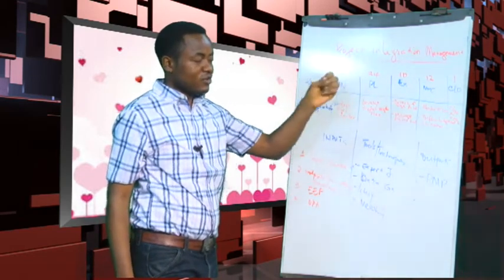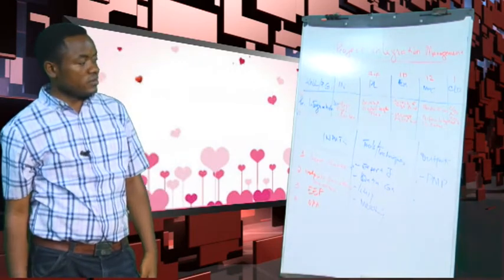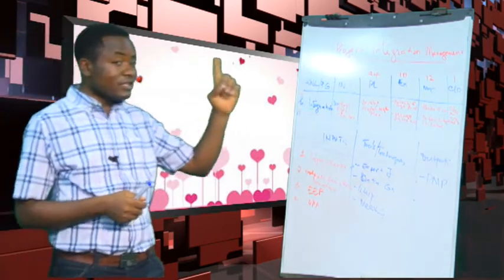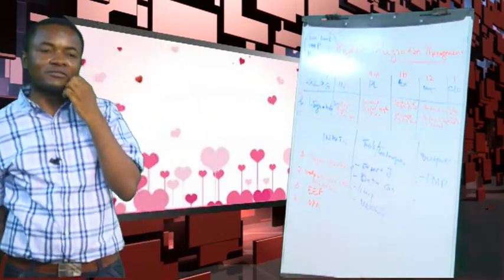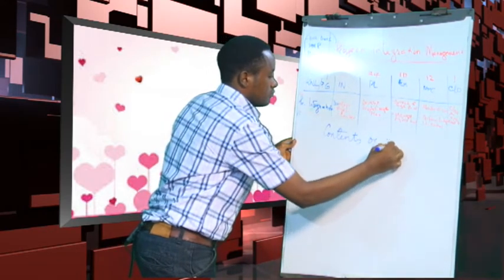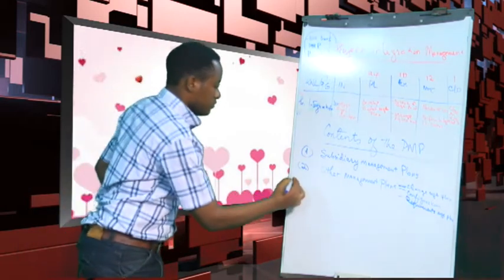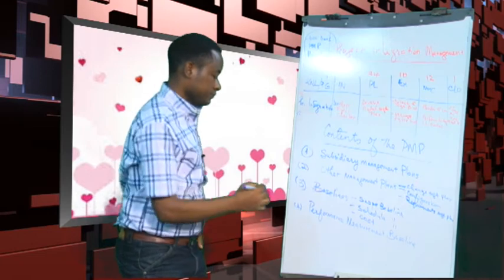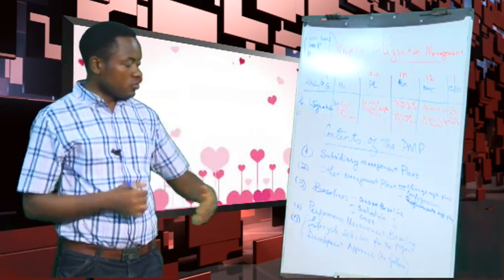Project Integration Pt3